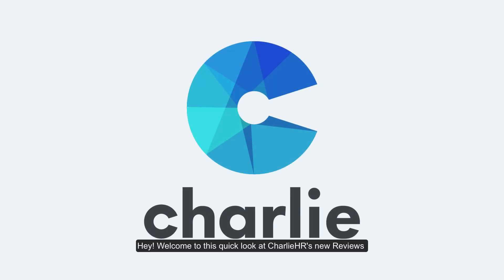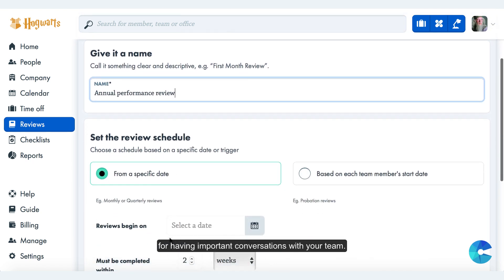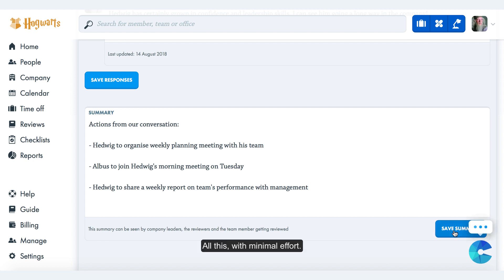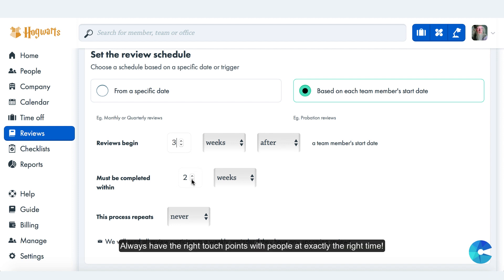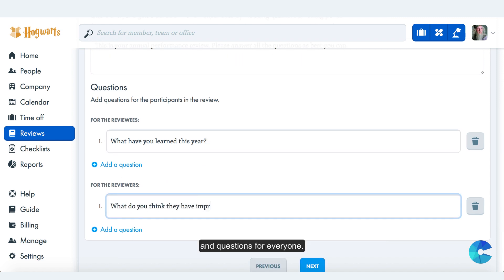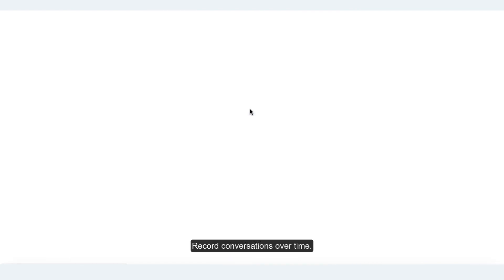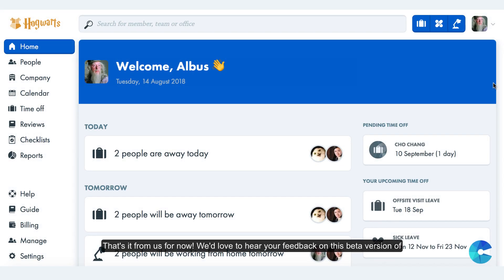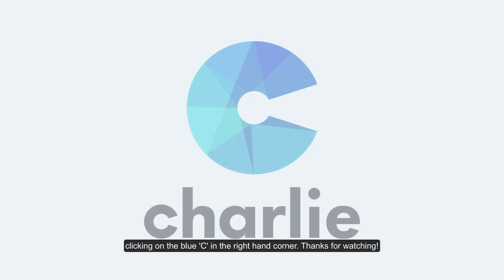Introducing performance reviews in CharlieHR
A quick look at CharlieHR's newest feature, Reviews.